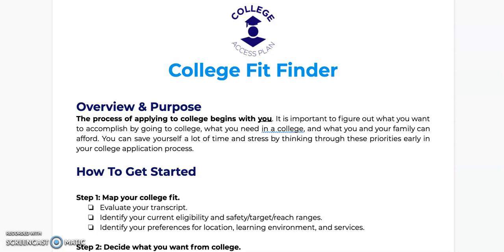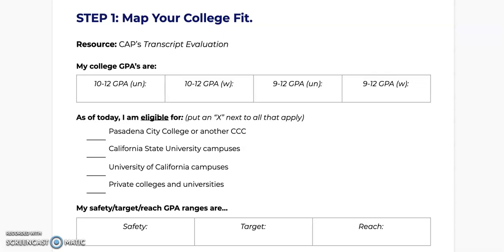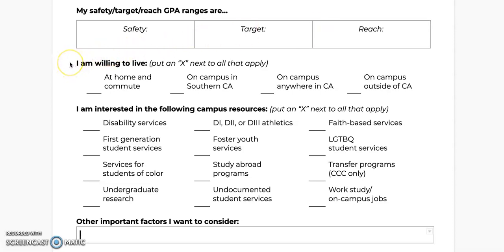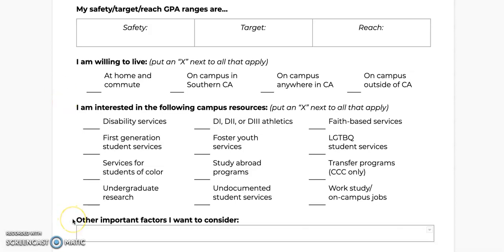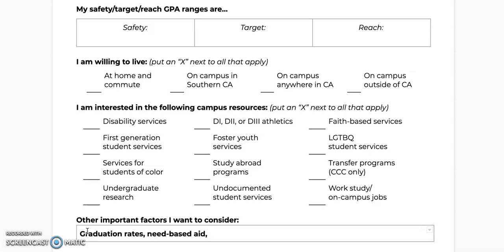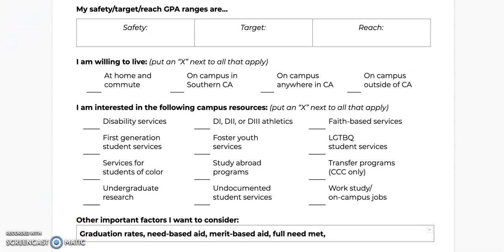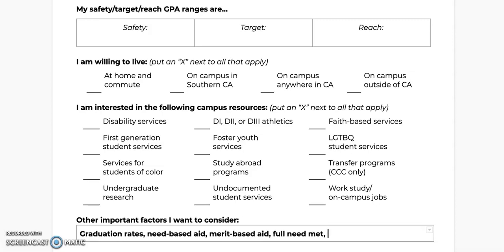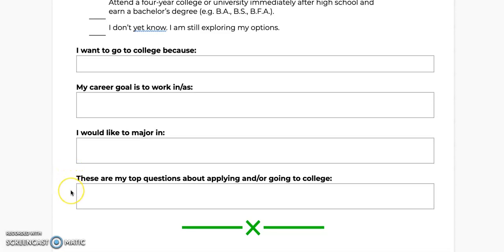Tutorial | College Fit Finder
This video provides an overview on how to use the College Fit Finder in the Senior CAP Classroom.